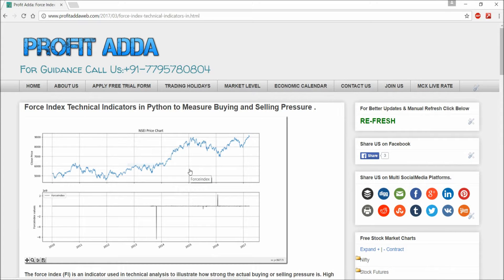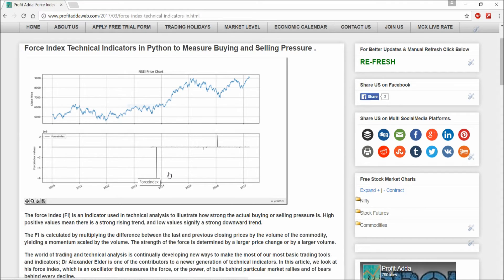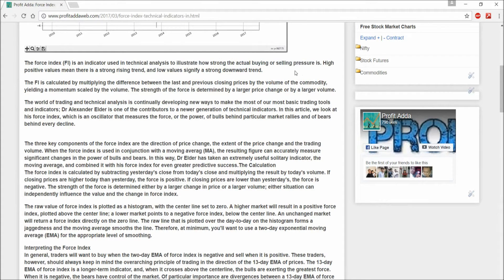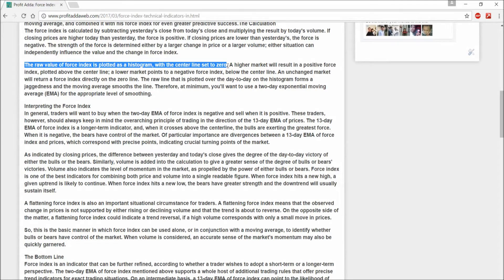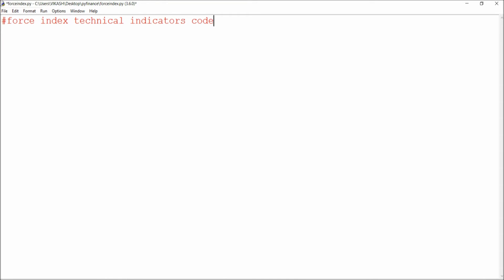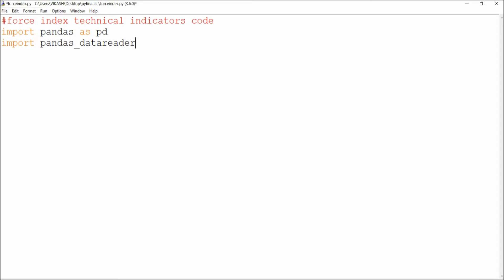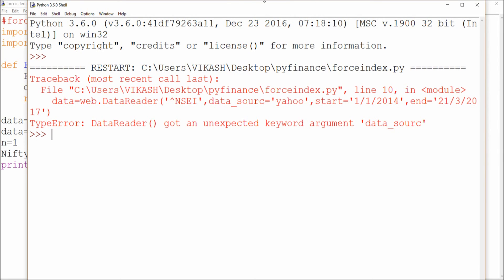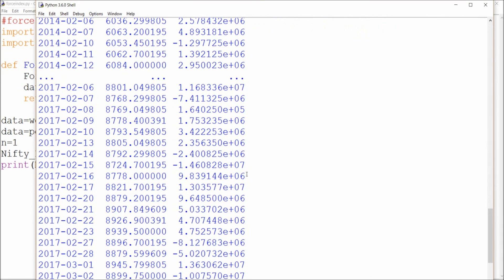Force Index Technical Indicators in Python to Measure Buying and Selling Pressure of Various Stocks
This is Just a Video Tutorial to Show How Force Index Technical Indicators in Python is used to Measure Buying and Selling Pressure .

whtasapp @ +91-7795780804